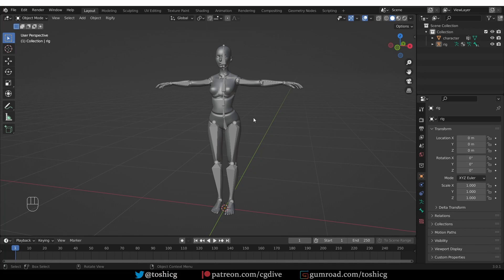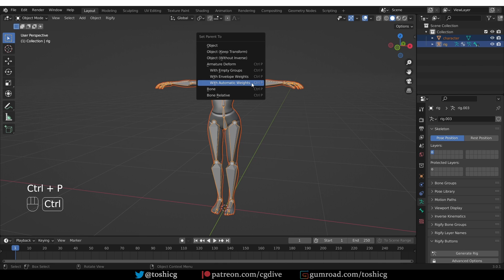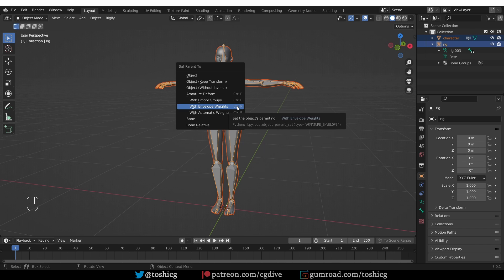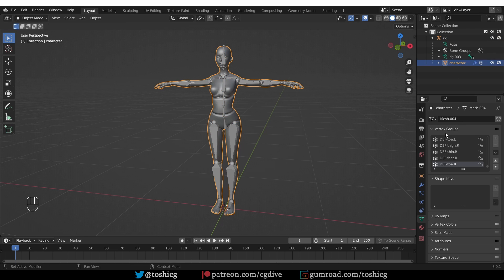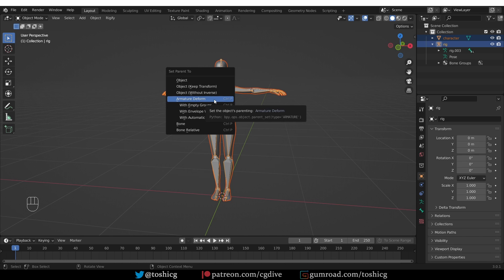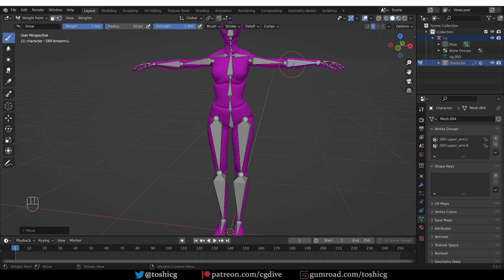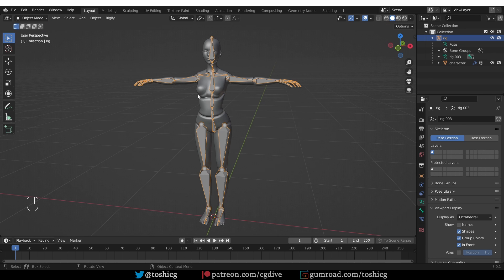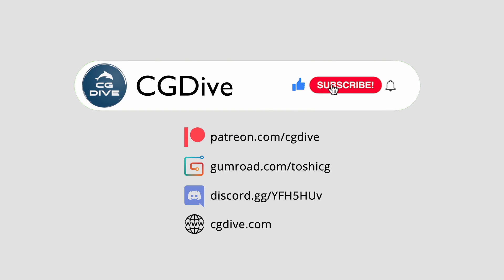Blender 3D: Automatic Weights VS Envelope Weights VS Empty Groups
Automatic Weights VS Envelope Weights VS Empty Groups. Find all about parenting a mesh to an armature in this video.

Chapters
0:00 Intro
0:52 With Automatic Weights
2:30 With Envelope Weights
3:30 With Empty Groups
4:51 Armature Deform
7:13 Why do we parent the mesh to the armature?

her32756743edjhfkjhdfslkj